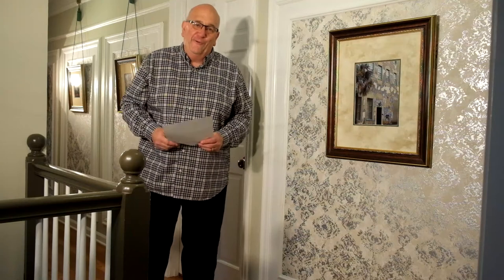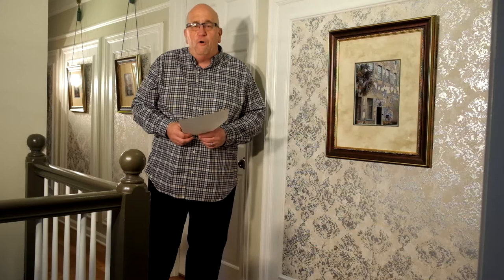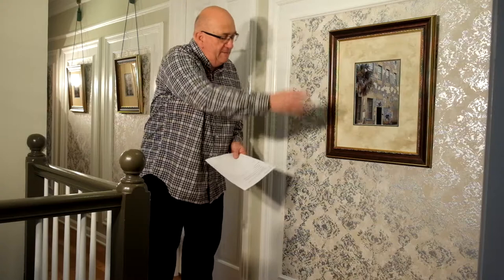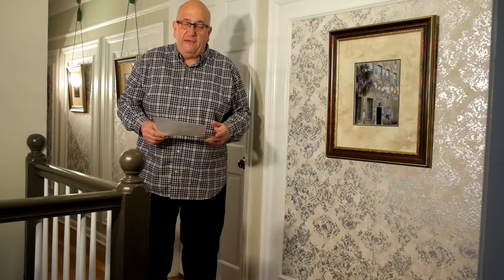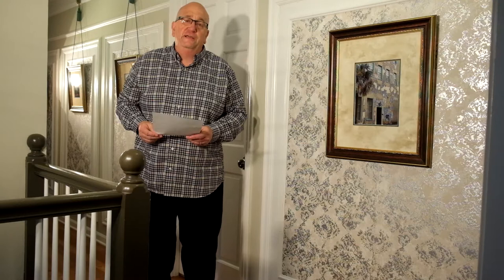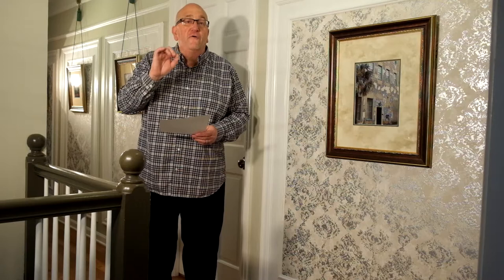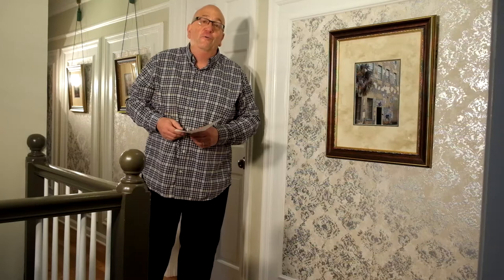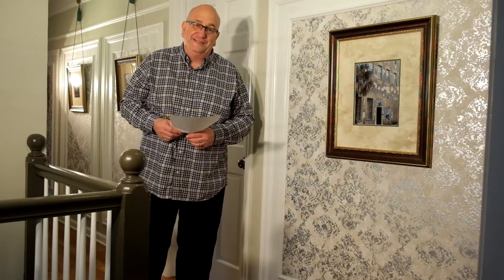How To Create An Art Gallery (Gerald Wessels)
Displaying your own art in your home can be immensely satisfying.  Gerald Wessels provides some ideas to reach these creative goals.